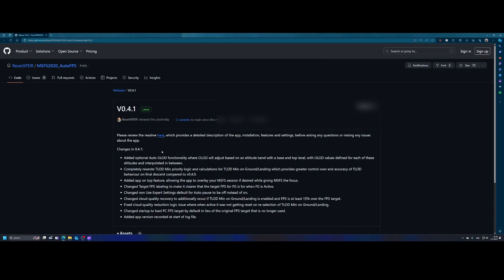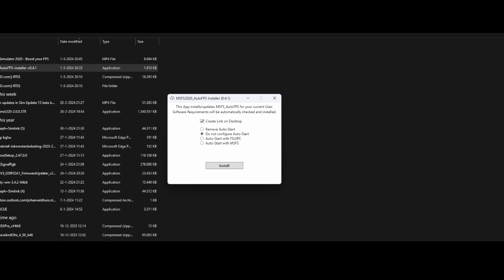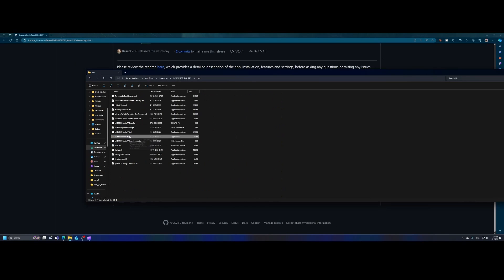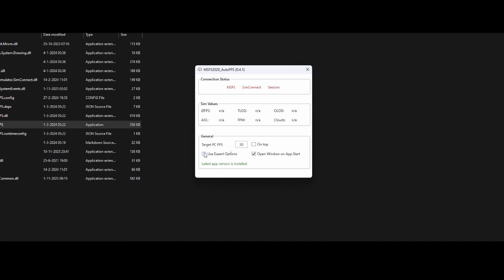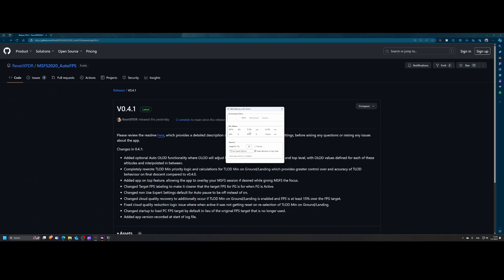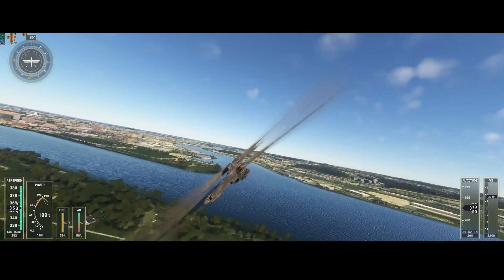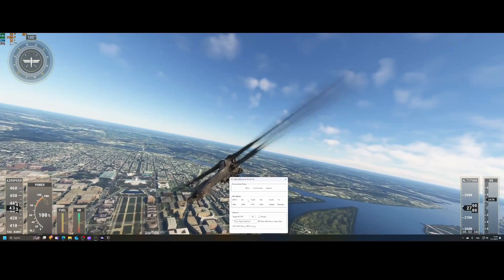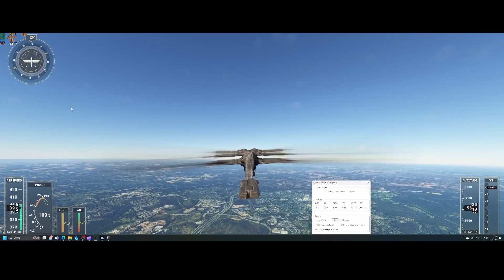Flight Simulator 2020 - Addon spotlight - MSFS AutoFPS - 0.4.1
In this video we will have a look at MSFS AutoFPS which allows you to automatically adjust the quality settings of MSFS and ensure you can reach the predefined frames per second (FPS). This tool likely will resolve a lot of issue/challenges which you encountered when getting the max FPS out of your hardware when playing MSFS.

If you want to give the tool a try yourself after seeing this video go the the link below and download it as shown in the video: